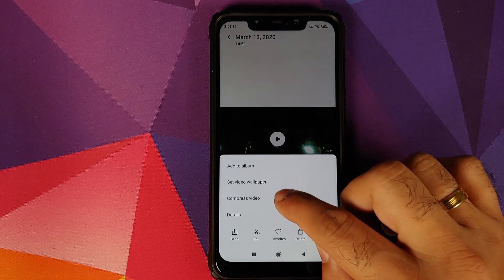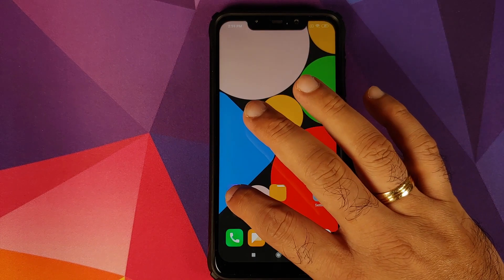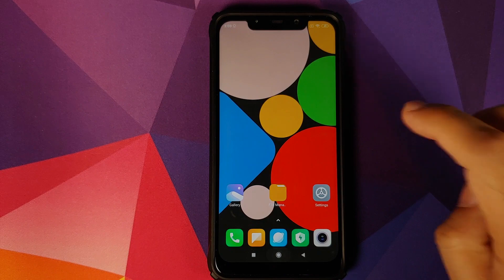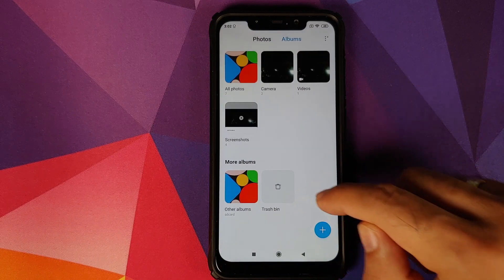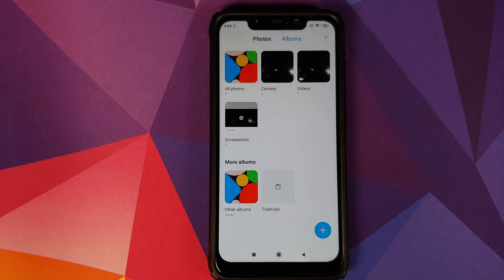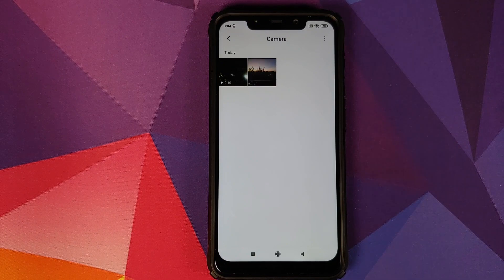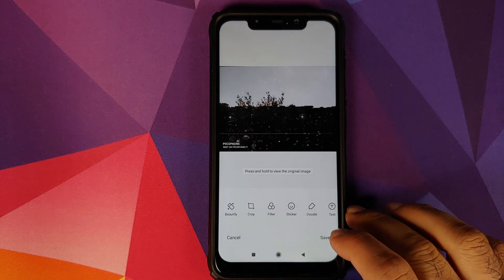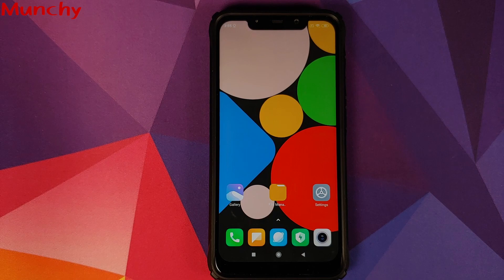MIUI 11 | Enable New Gallery Features Without Root | Snow Filter, Video Compression Etc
Do you want to learn how to enable hidden and new Gallery features on MIUI 11 without having to root your device? In this detailed video tutorial we will show you how to enable hidden and new Gallery features on MIUI 11 without having to root your device. We will be using the Poco F1 running MIUI 11 based on Android 10 in this video, and we have also enabled the feature on Redmi K20 Pro running MIUI 11 based on Android 10. Major New features of MIUI Gallery are :-

Snow Filter
Video Compression
Trash Bin in Albums